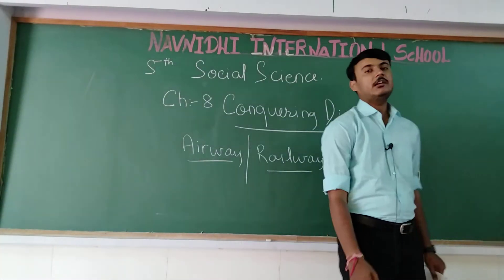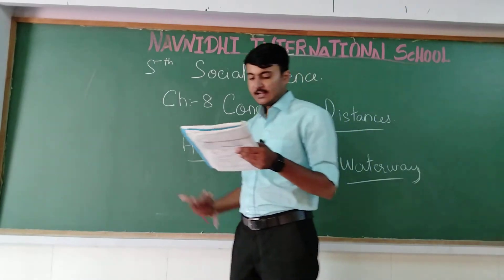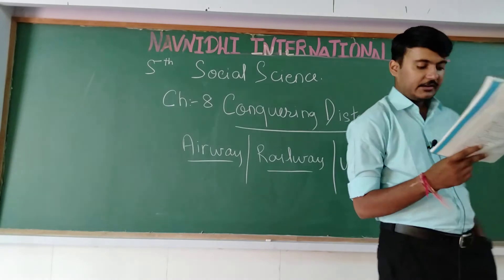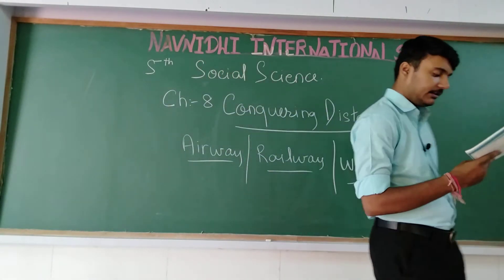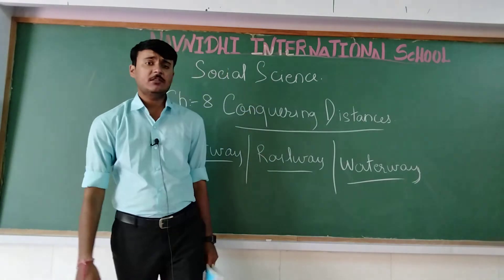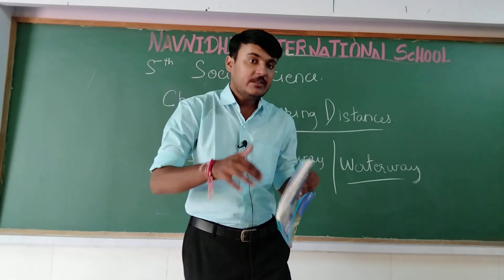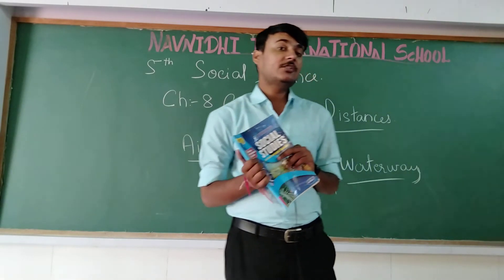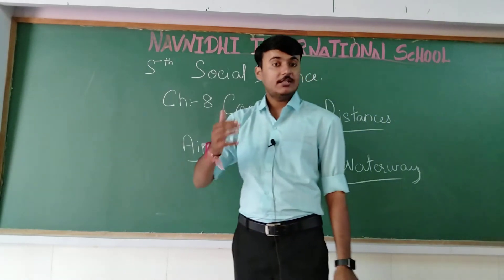GSEB | ENGLISH MEDIUM | STANDARD - 5 | SOCIAL SCIENCE | CHAPTER - 8 | CONQUERING DISTANCE (PART-2)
9/10/21